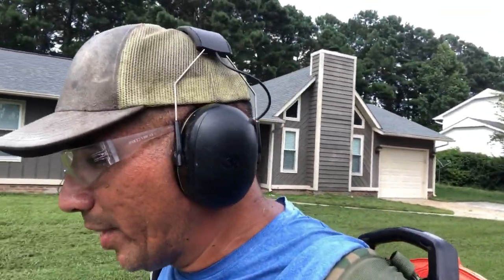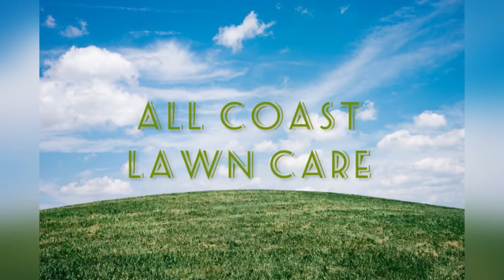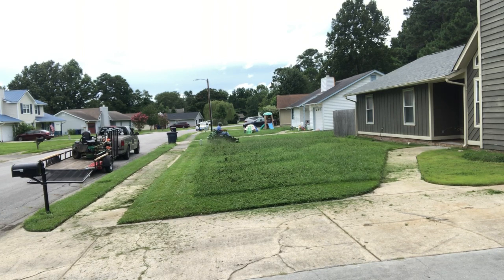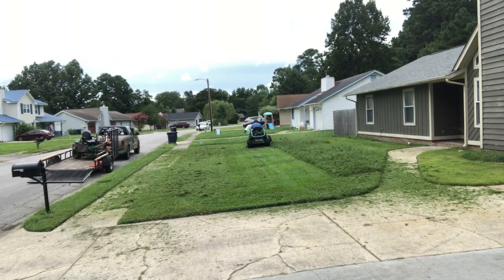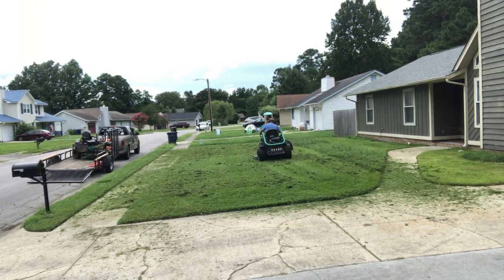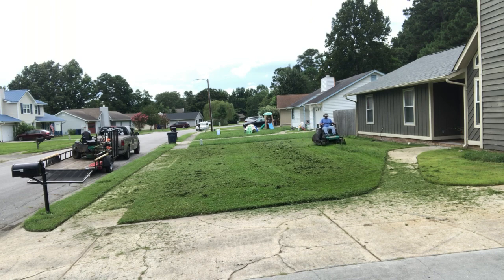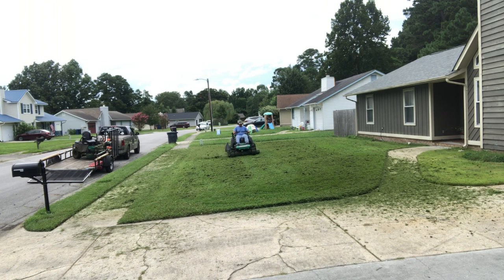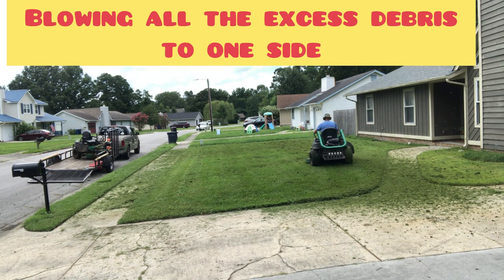Mowing tall grass. Lawncarevlog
Another customer agrees for weekly mowing.

Pressure washing setup:
-GX390 4000 PSI 4 GPM General Pump
-BE 16” Surface cleaner
-Xjet
-1 100” 4000 PSI Pressure washing hose
-2 50” 4000 PSI Pressure washing hose
-Power Horse pressure washing hose reel
-100” Flexzilla garden hose
-Any type of water hose reel
-pressure washing tips and Turbo Nozzle for 4000 PSI
-Jod with 4000 PSI pressure washing tips
First Lawn Care setup:
-5X8 trailer
-Ariens riding mower
-Toro recycler 22”
-Echo Pas 225 string trimmer
-Ryobi Edger 2cycle
-Echo PB580 T blower
My recent Lawncare setup:
-5X8 lowside utility trailer
-Toro recycler 22” push mower
-Gorilla lift for ramp
-Swing Jack with wheel for trailer tongue
-Trinity Image trimmer racks
-fuel rack and hand held blower racks from Buyers Product Company
-Bobcat XRZ PRO RS 52” / CRZ 42”
-Exmark 36” turf tracer
-Ariens 46” riding mower
-Stihl BG 86 blower
-Stihl leaf blower kit
-Stihl KM131 KOMBI with pole saw, brush cutter, and extended hedger attachments
-Darwin’s Grip (prevents slouching whole string trimming
-Eye pro (make sure it’s legit eye pro)
-Ear pro, 3M work tunes hearing protection
-5 gallon fuel jug and 2.5 gallon mix fuel jug
-tow strap (any will do)
-Tool box with basic tools for equipment
-NOCO GB70 charger
-Recover traction tracks mats( just in case mower gets stuck in mud or sand)
-Go Pro Hero